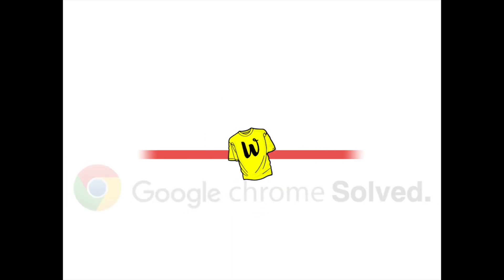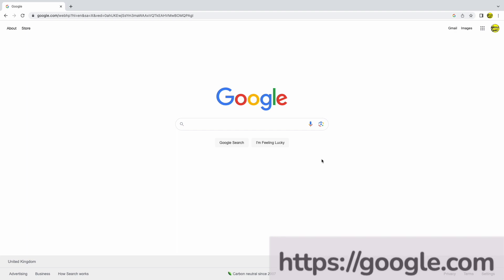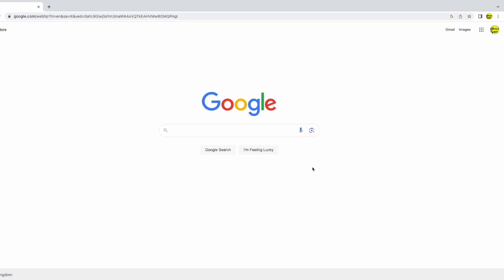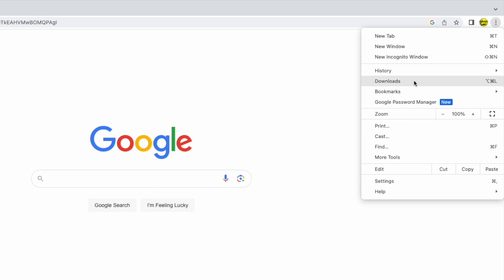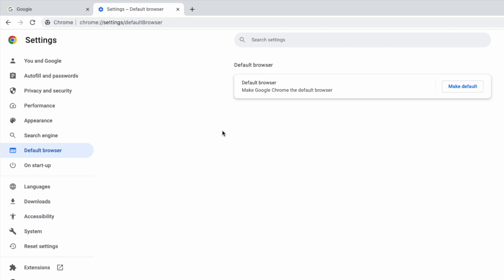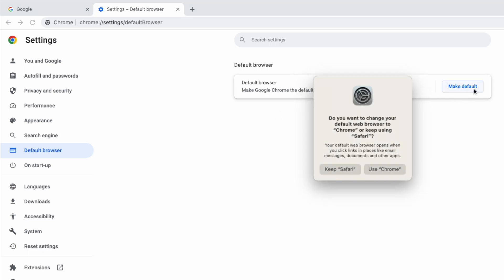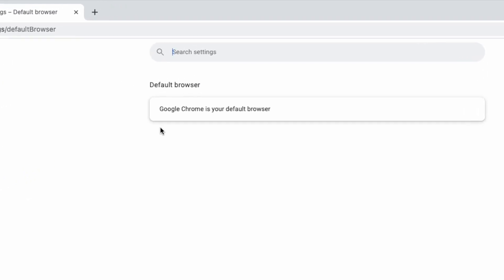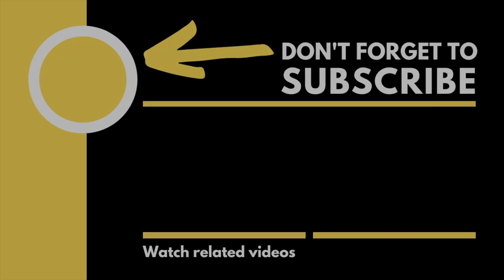How to make Google Chrome default browser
In this guide, I’ll explain how you can make Google Chrome your default browser

*🕔  Key Moments*
00:00 | Introduction
00:13 | How to make Google Chrome default browser
01:41 | Wrap up